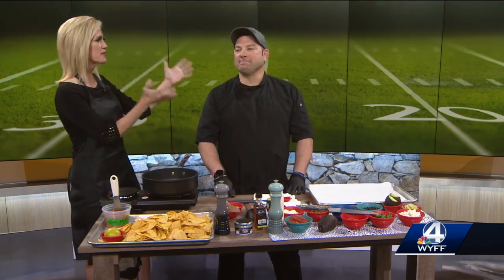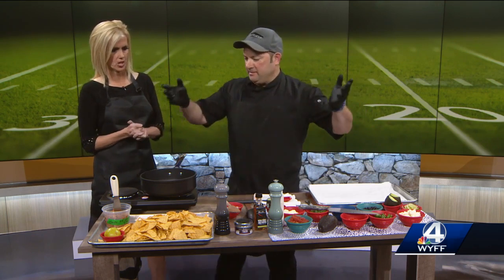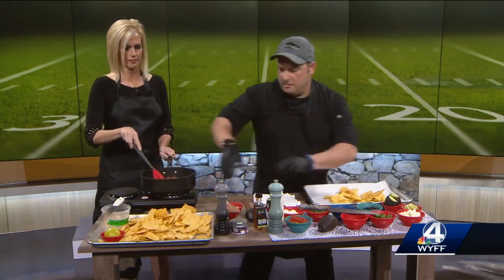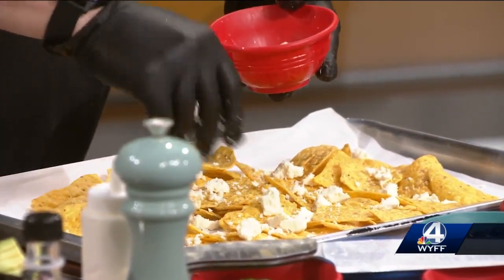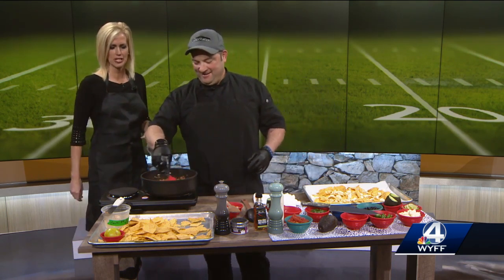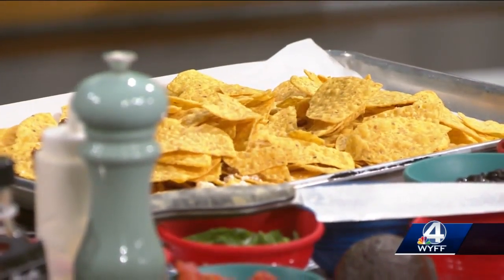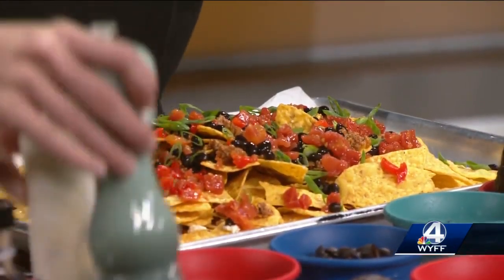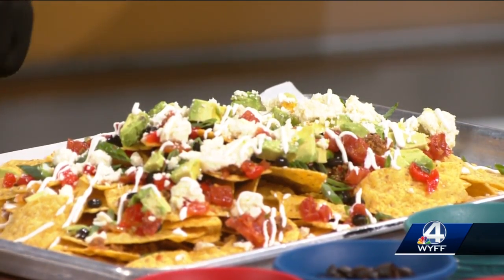Greenville's Cook's Station chef scores with easy, delicious Super Bowl nachos